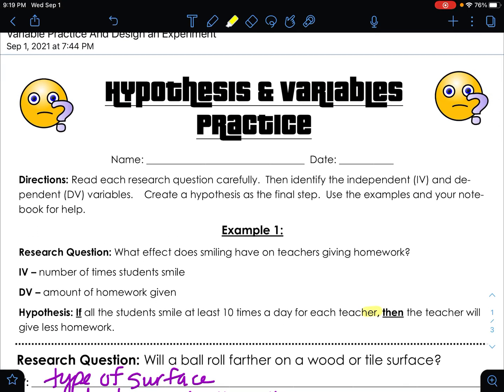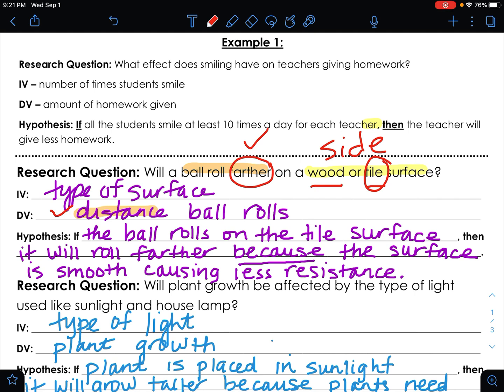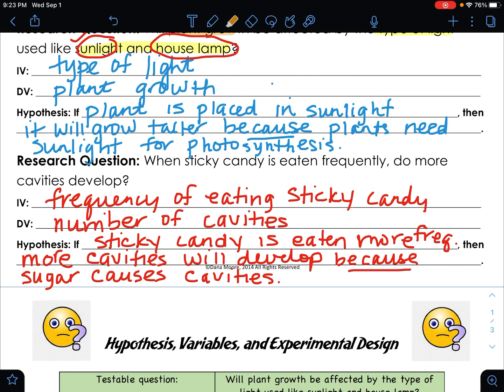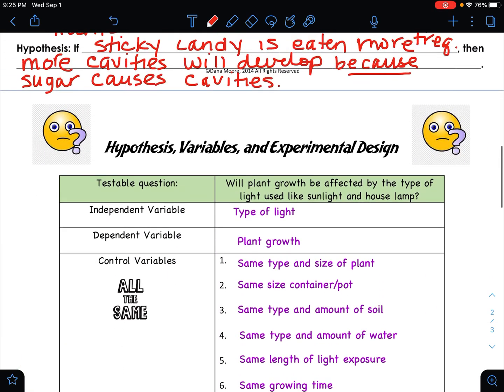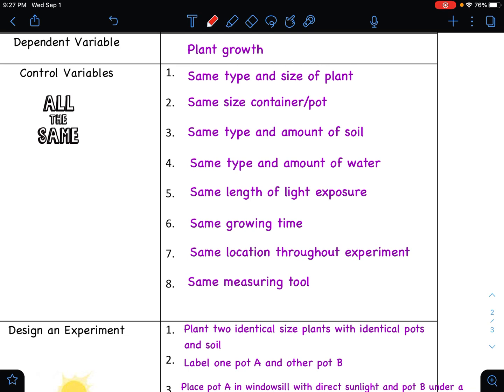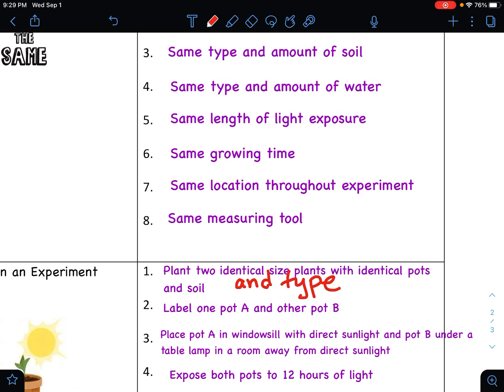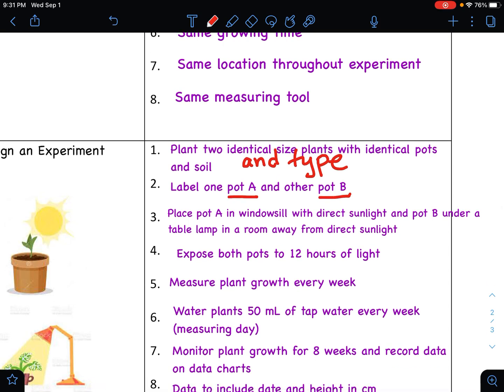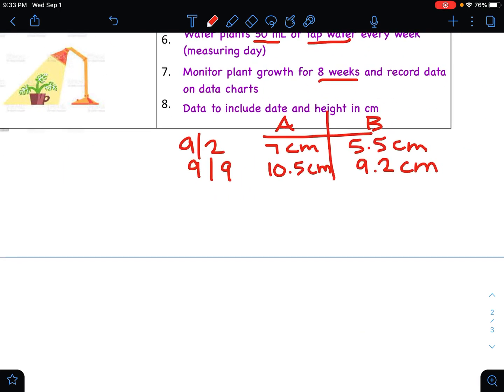Hypothesis, variables, and experimental design